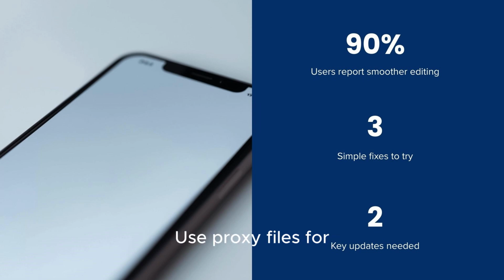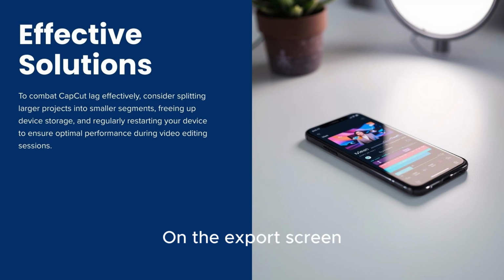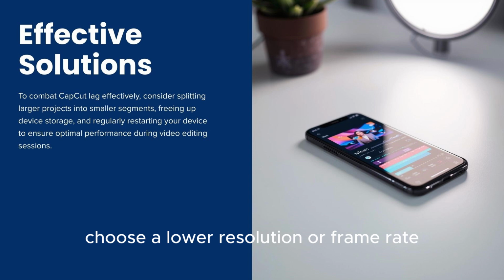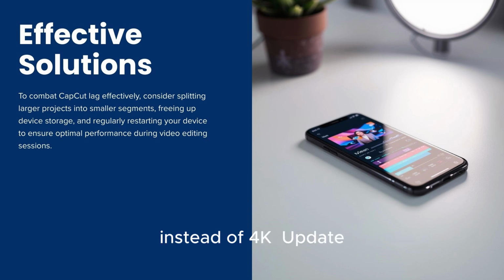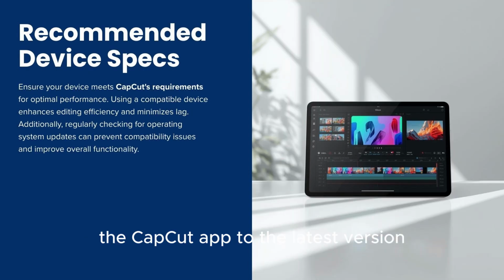How To Fix CapCut Lag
Is your editing a stuttering mess? I'll show you how to fix CapCut lag for smooth, professional video creation. This Infinity Tech troubleshooting guide covers all the essential fixes: freeing up storage space and RAM on your phone, lowering preview resolution, clearing the app's cache, updating CapCut to the latest version, and restarting your device. Transform a choppy experience into a buttery-smooth workflow. Edit without the frustration! What are you editing?